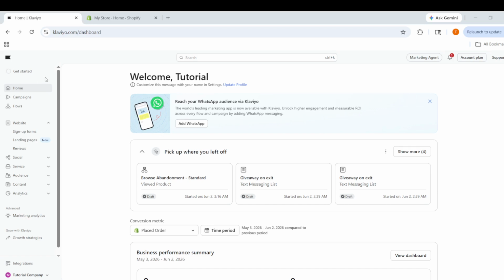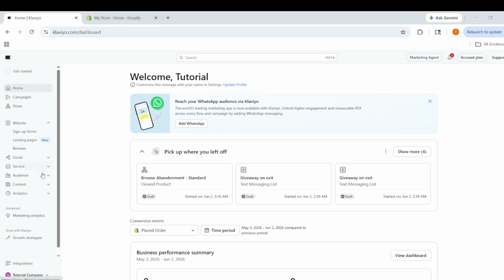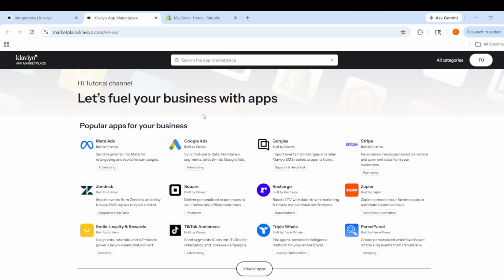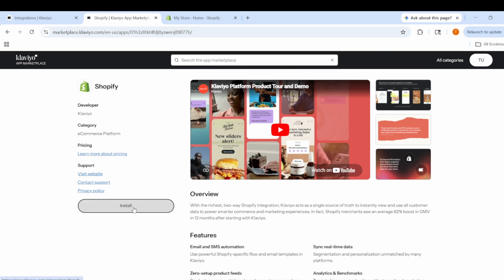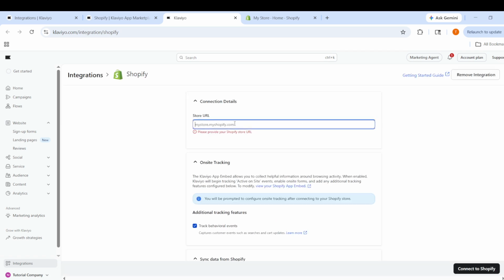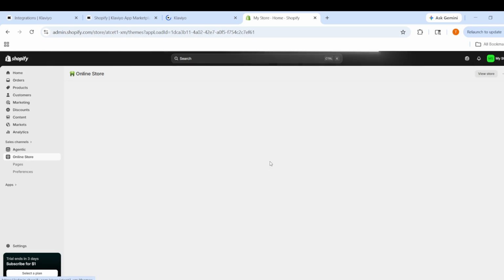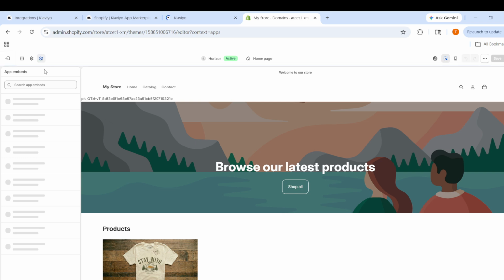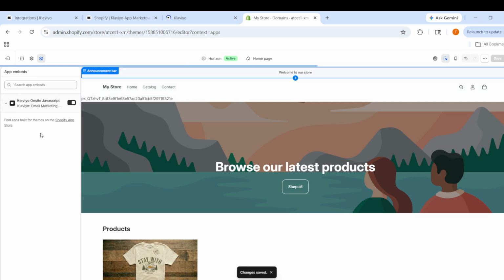How To Set Up Klaviyo In Shopify [2026 Guide]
How To Set Up Klaviyo In Shopify

Learn how to set up Klaviyo in Shopify so your store can start collecting subscribers and sending automated email marketing fast. In this short guide, we connect the Klaviyo app, sync Shopify customers and orders, and check your tracking. Perfect if you’re searching for Klaviyo Shopify integration, email flows setup, or Shopify email marketing.